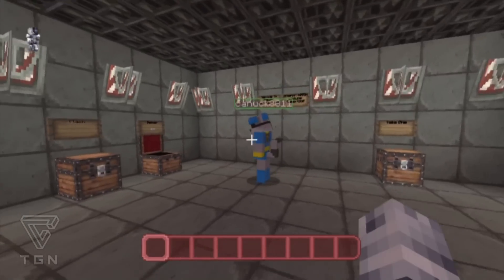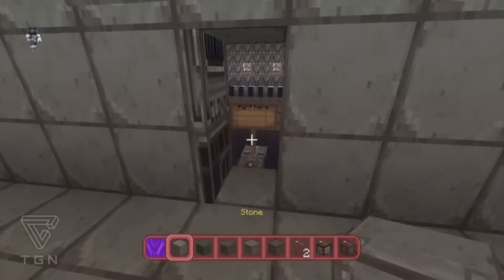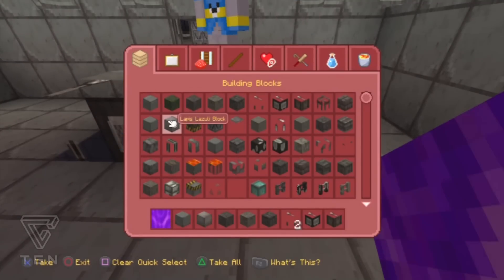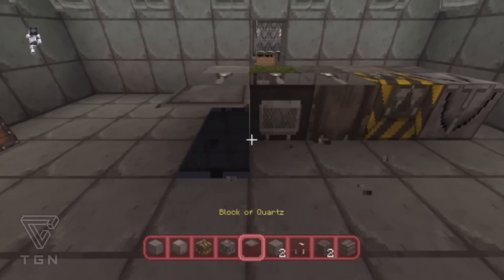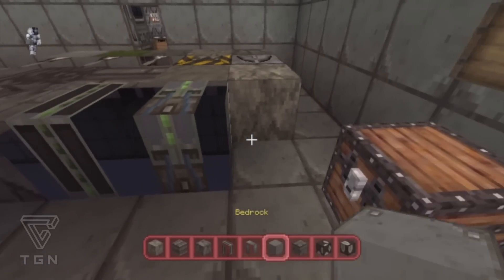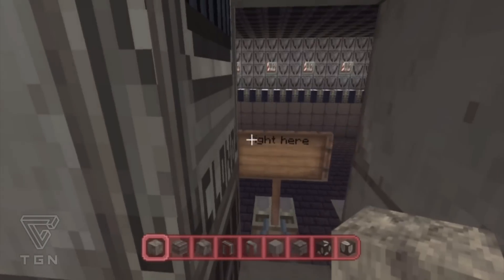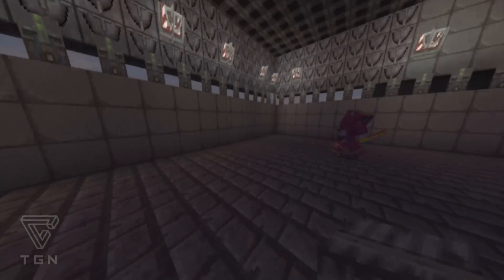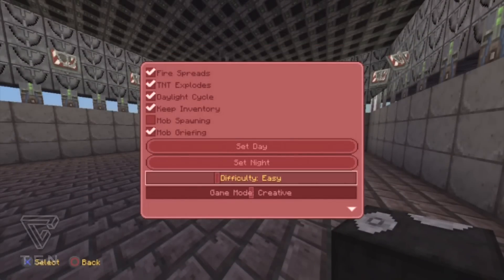PS3/PS4 Minecraft Custom Textures Online Partially Working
What is going guys? Today I bring for you a short video of how custom texture online are sort of working but the other person can not see them. The textures show up perfectly fine but show up as normal texture to anyone who joins.